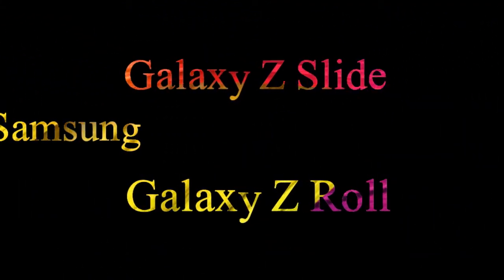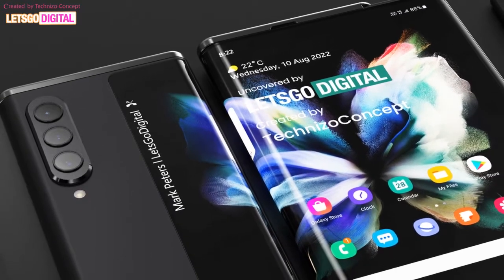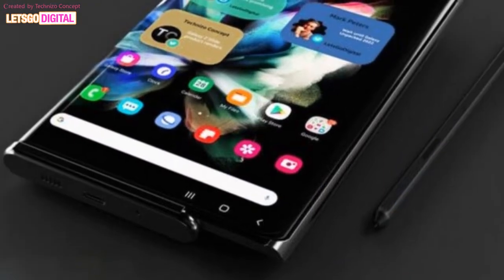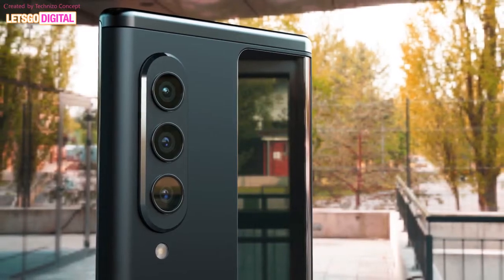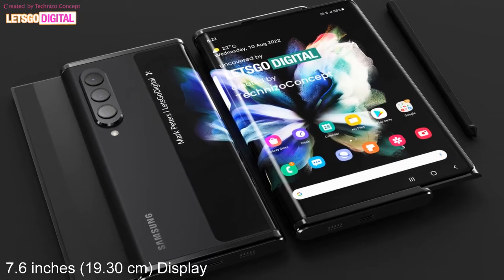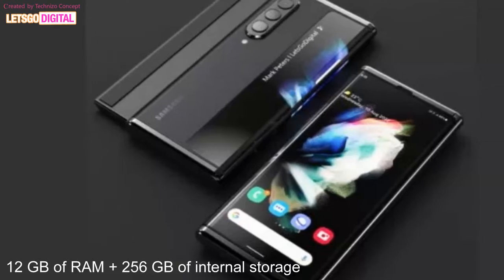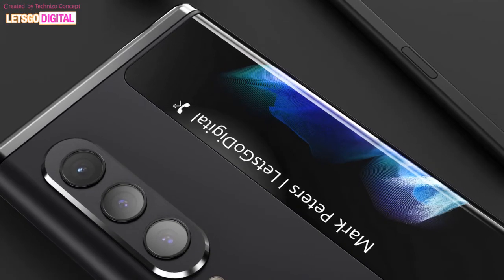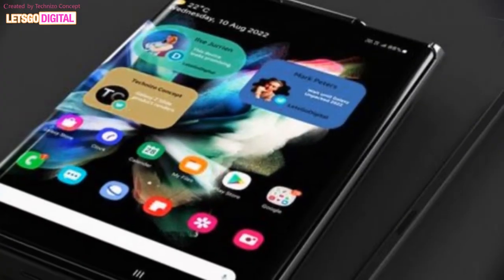Samsung Galaxy Z Slide / Galaxy Z Roll - Release Date & Price, Specs, Design, 2022!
Introducing Samsung Galaxy Z Slide Rollable 5G 2022 smartphone with first look and introduction video. According to the latest rumors and leaks, for the Galaxy Unpacked 2022, Samsung is developing a rollable smartphone with an under-panel camera and S Pen support. The flexible screen extends to the back. It should be called Samsung Galaxy Z Slide or Galaxy Z Roll.